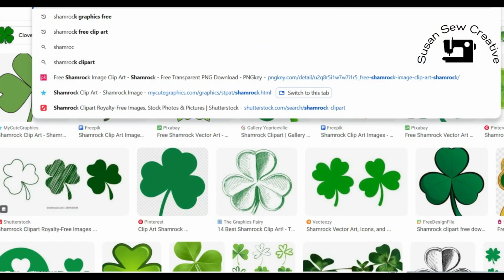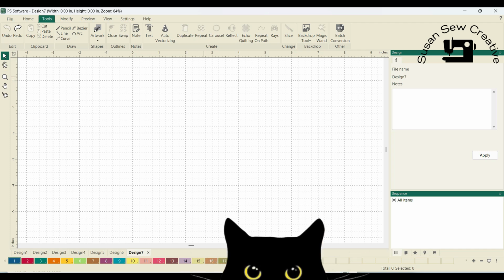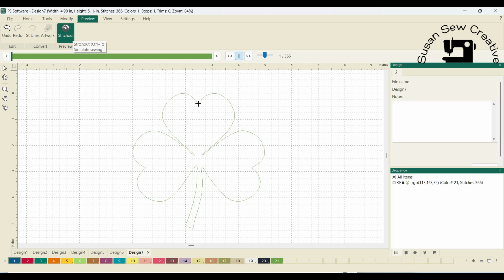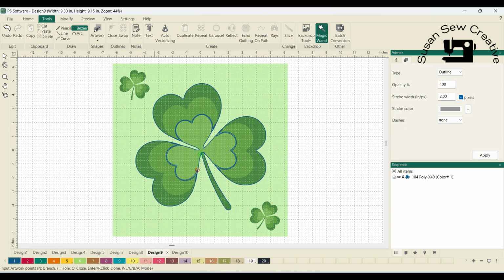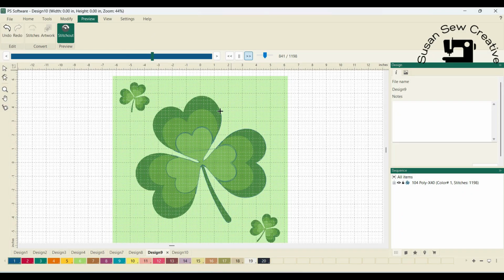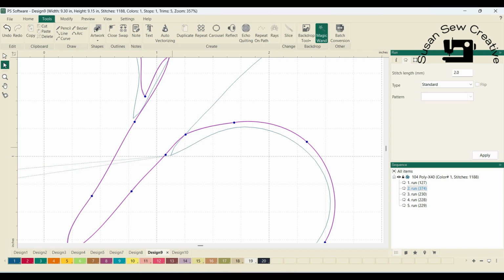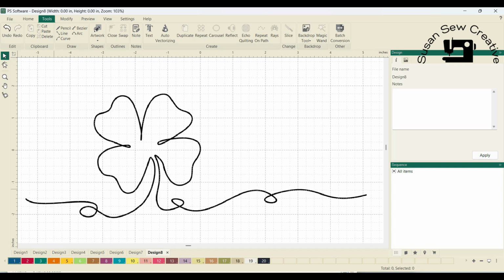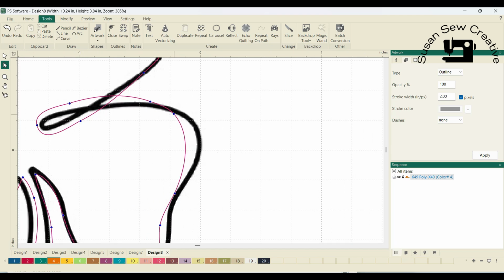Pro Stitcher Designer: From Graphics to Perfect Patterns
ProStitch Designer basics for digitizing your own longarm designs.  Easy designing your own Long Arm stitch designs using graphics.  How to work with the "Magic Wand", scanned images, autodigitizing including drawing your own manually.  Techinques work with any longarm quilting maching using ProStitcher including Handy Quilter, Babylock and Janome.

00:00 Introduction
00:30 finding graphics
01:15 Auto digitizing
02:38 creating a stitch pattern
03:07 magic wand
05:26 editing your design
07:15 scanned images
08:58 working with anchor points
10:12 Close